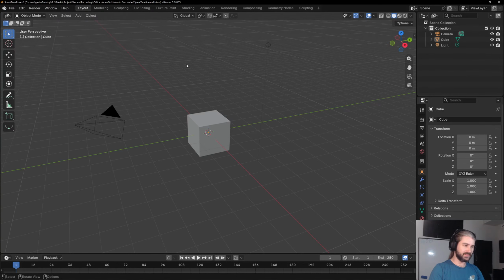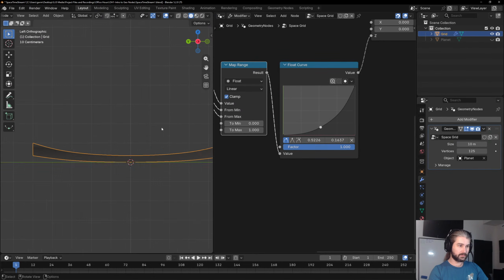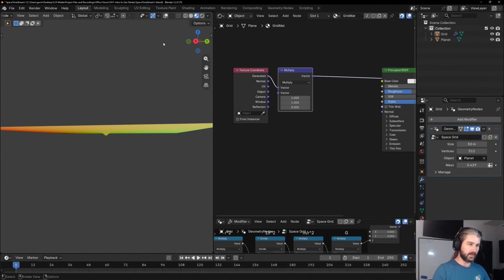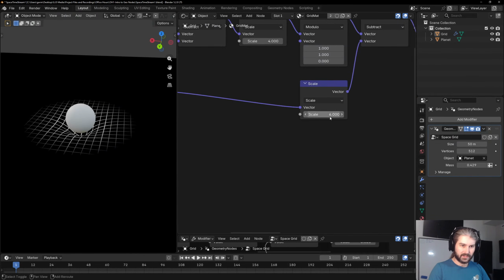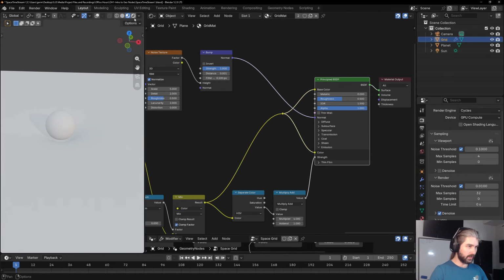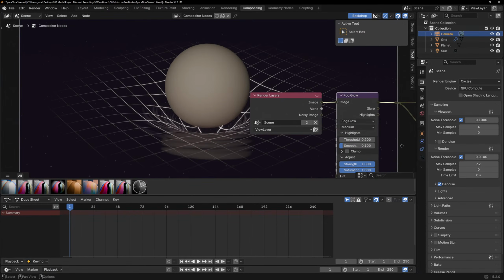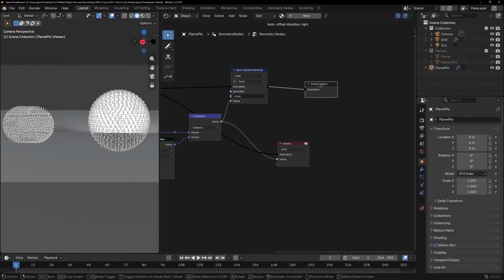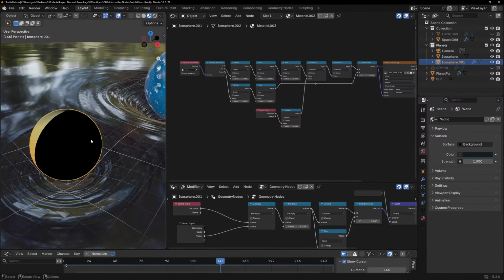Procedural Space Time Warping in Blender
Going from 0 - 100 in Geometry Nodes!
Ask questions as we lay the ground works for playing with procedural planets!